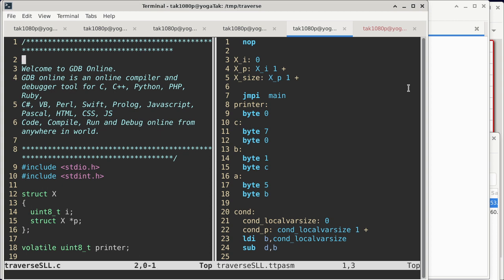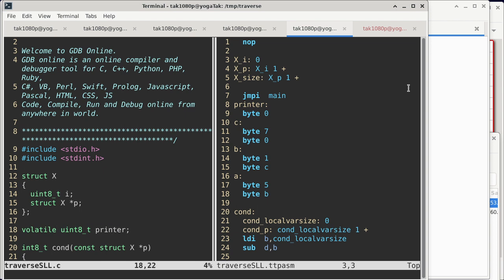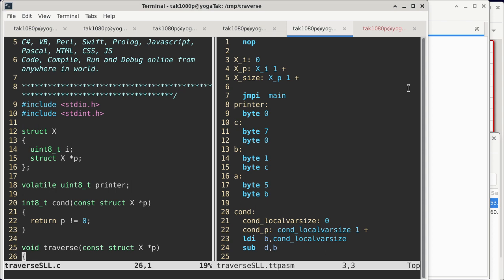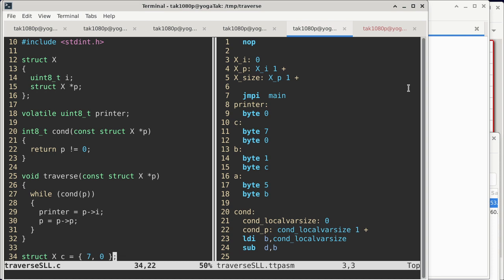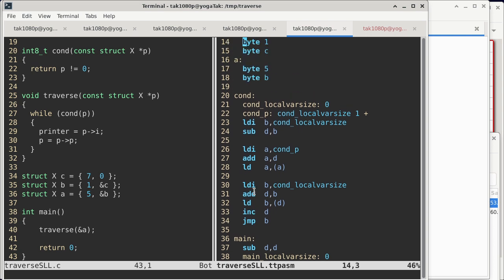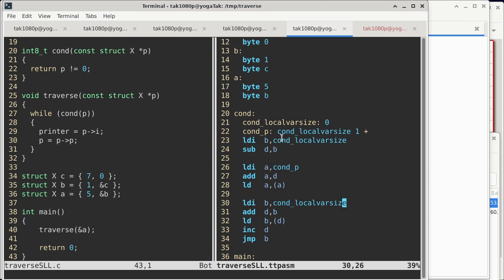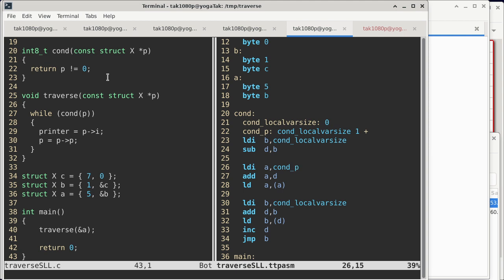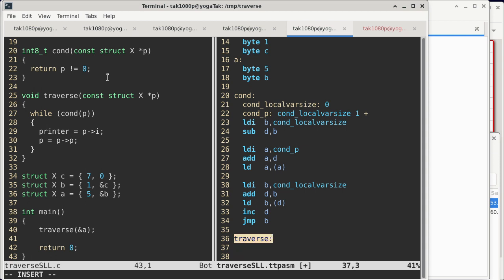20221208 CISP310 [ structure, pointer ]